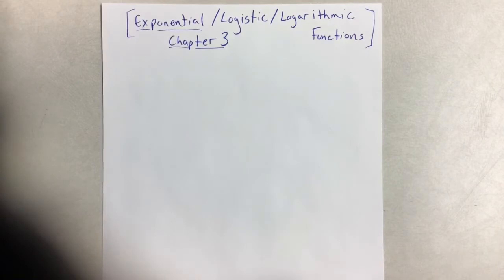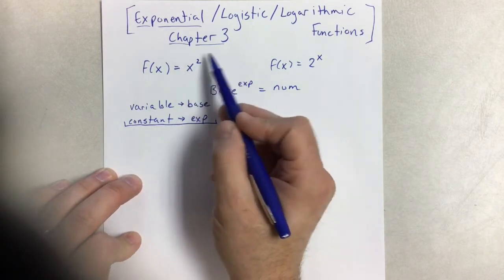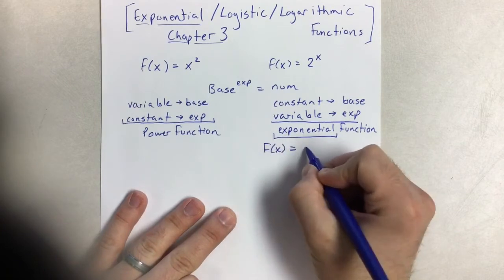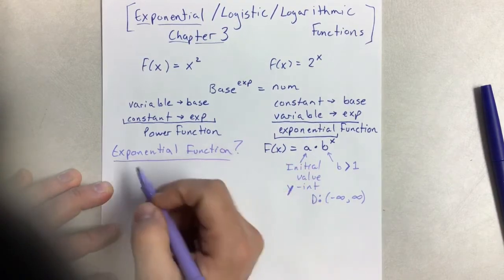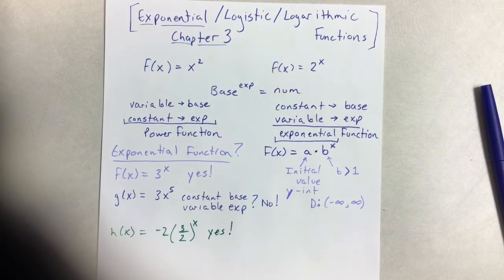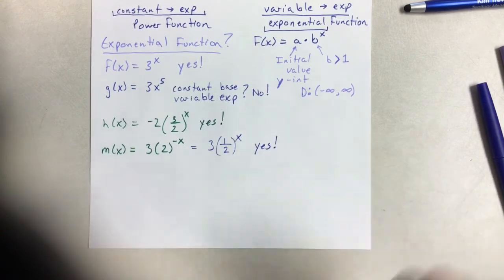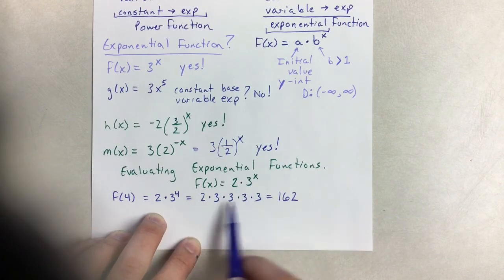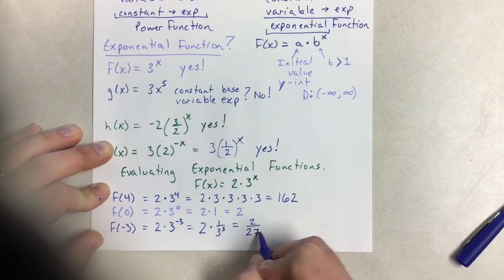3.1 Exponential Functions: Definition and Evaluating